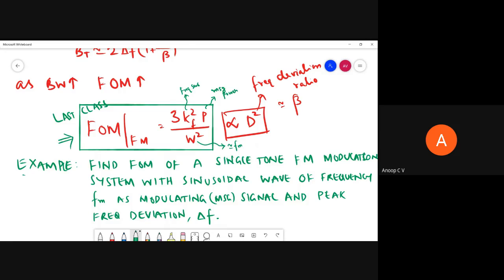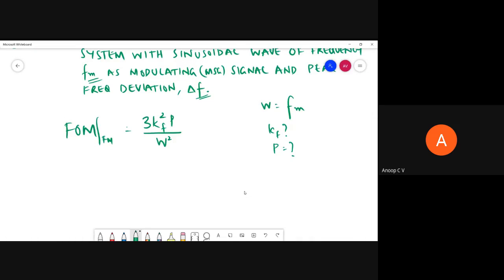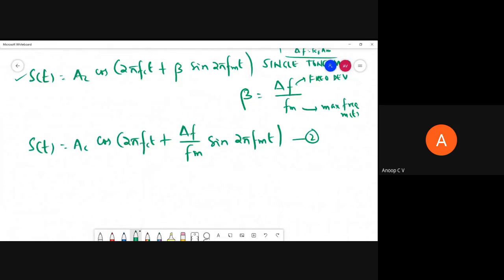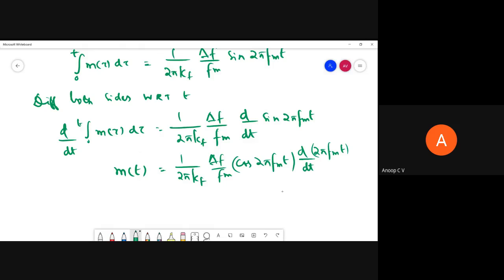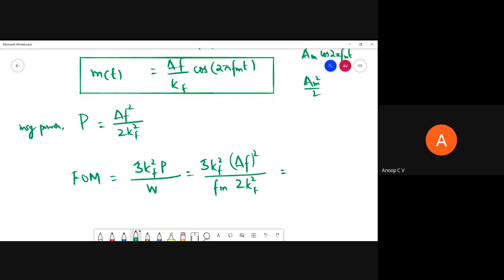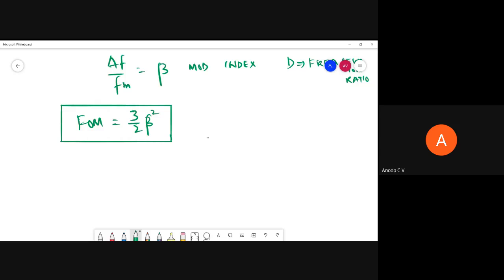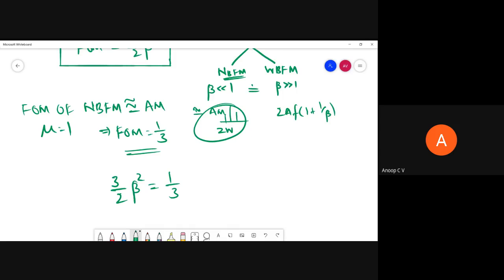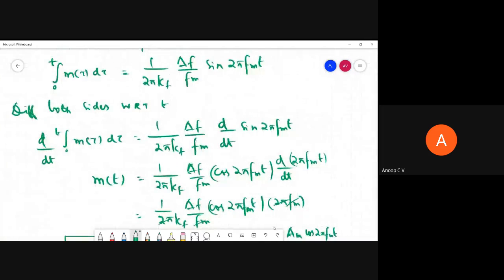FM FOM Problem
Recorded Session 10 Dec 2020